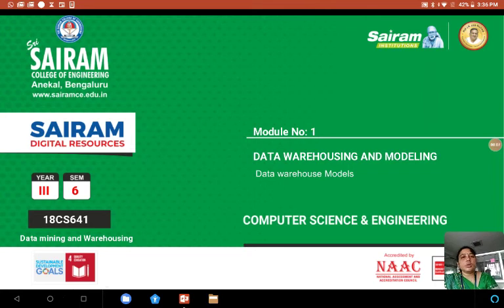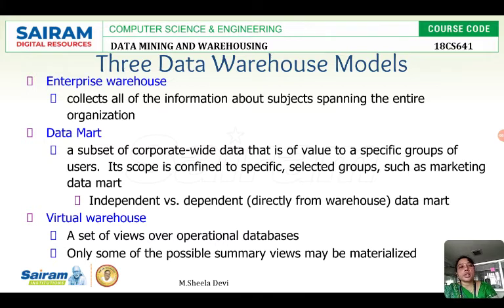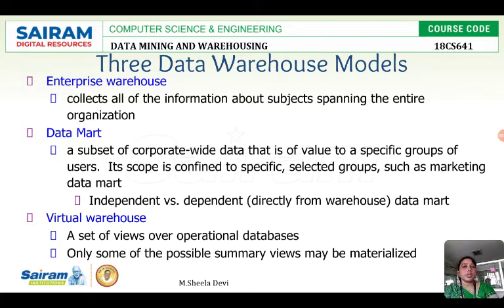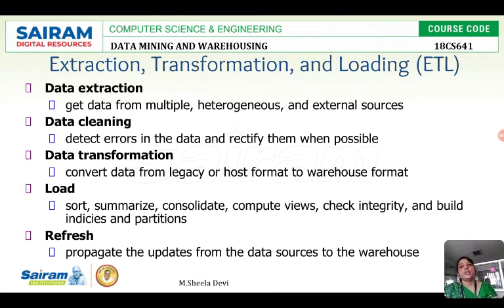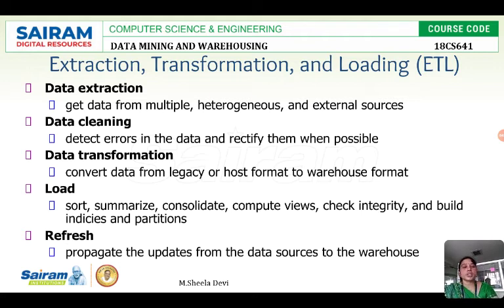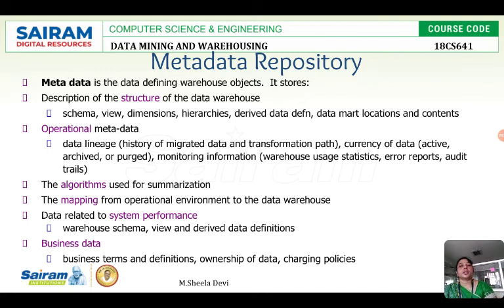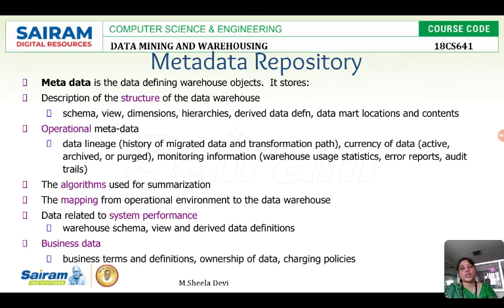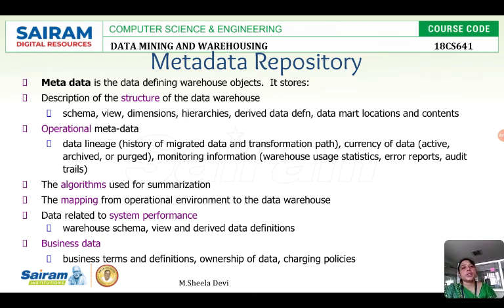Lecture video_18CS641_Module 1_Data warehouse models_M.Sheela devi